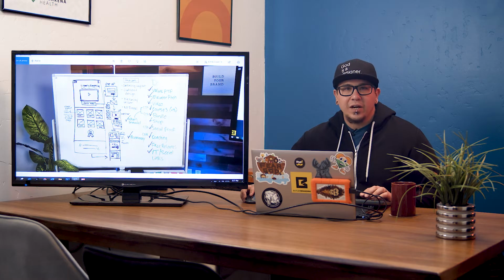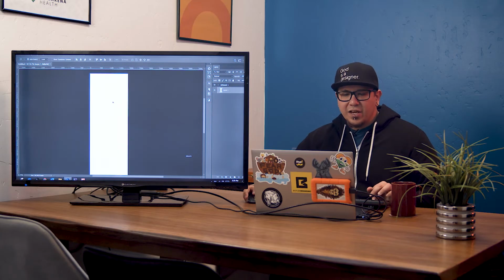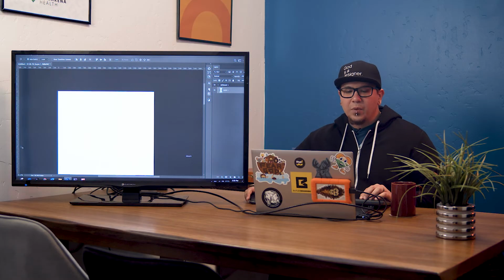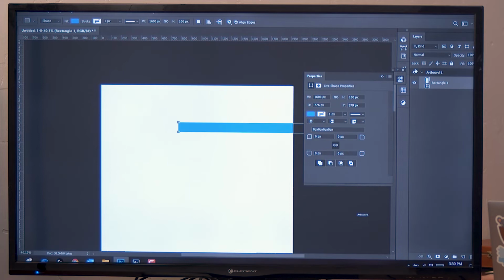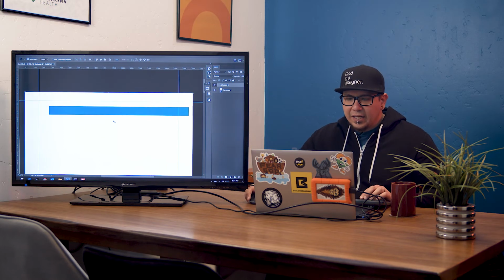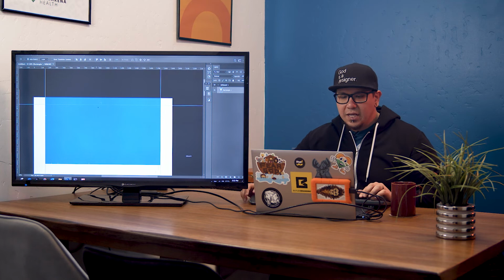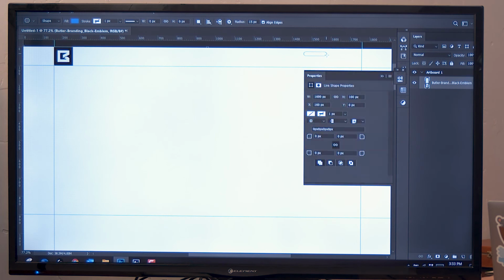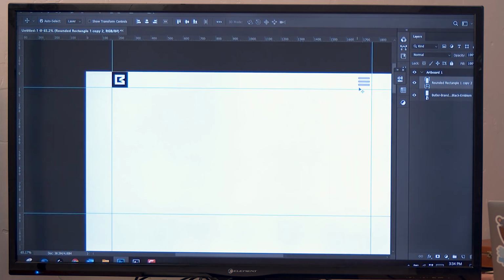Designing Websites in Photoshop Pt.1 - Setting Up Your Artboard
Website Design is a huge part of what we do at Butler Branding. Most of the websites we develop are done in WordPress. However, before going to development a website needs to be designed. I personally like to use Photoshop to design the basic layout and structure of websites so that we're not restricted to the confines of WordPress or any particular theme. This gives our developers a little more direction as to the overall design we're wanting for a website.

In this video, I show you the basics of getting your Photoshop artboard setup for website design.